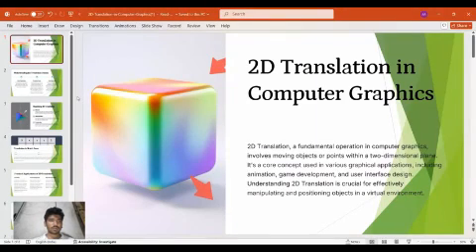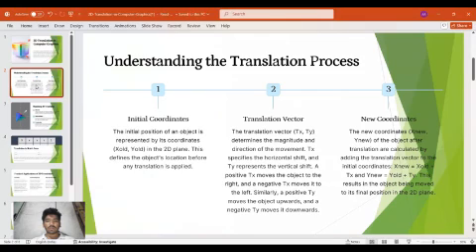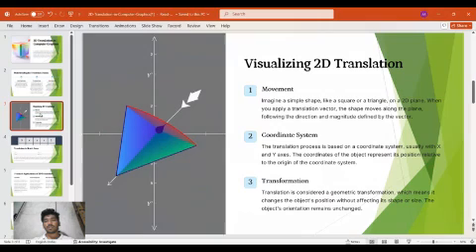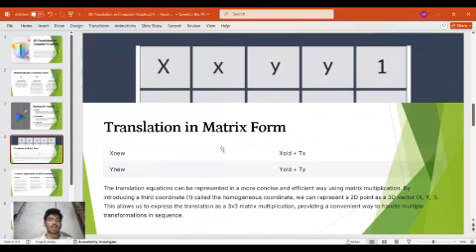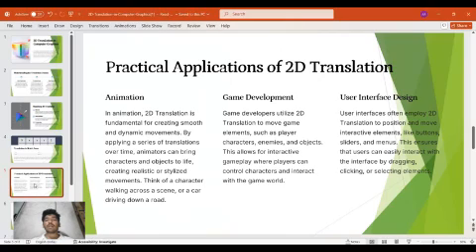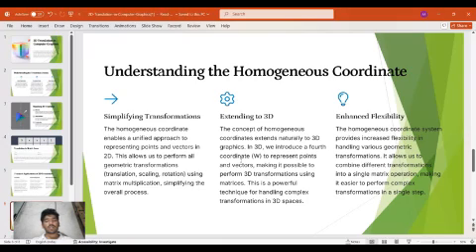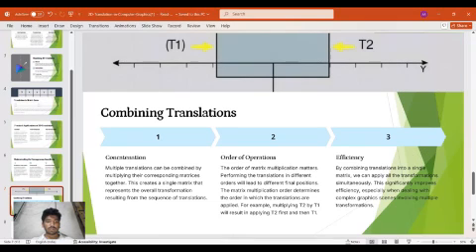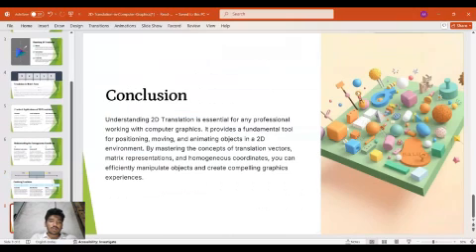2D TRANSLATION Computer graphic